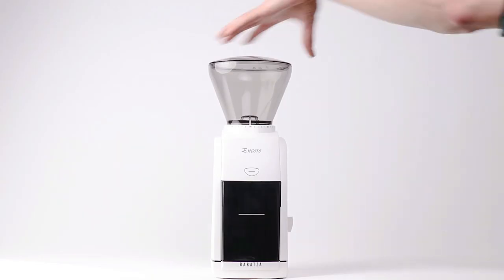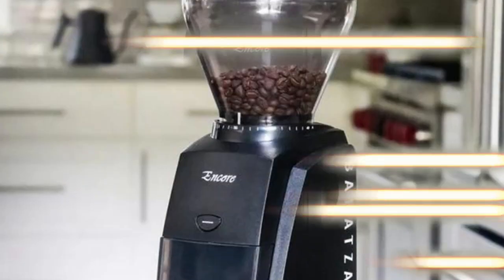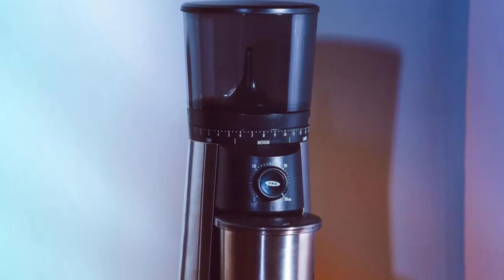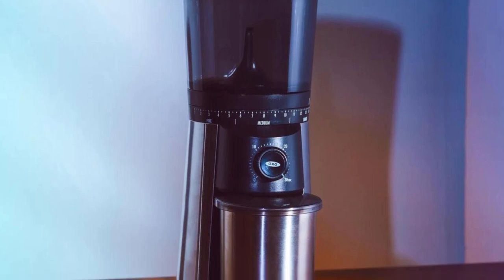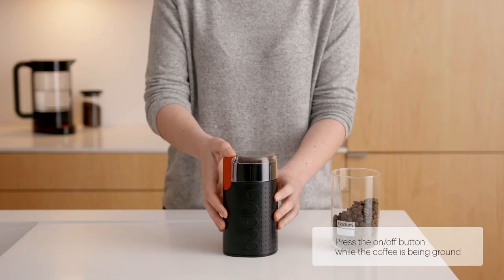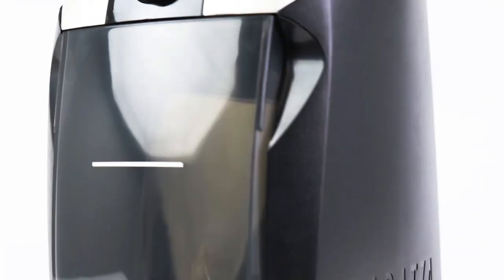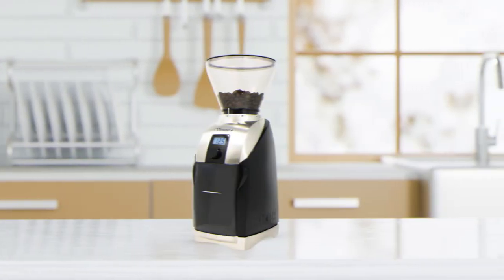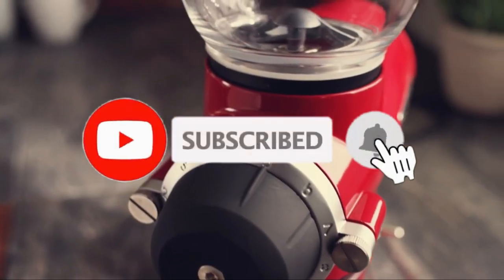Best Coffee Grinders For Home In 2023 | The 5 Best Home Coffee Grinders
Hey everyone, in this video we are going to take a look at the Best Coffee Grinders For Home In 2023. We've selected the best Home Coffee Grinders for you.

► 1. Baratza Encore Conical Burr Coffee Grinder
► 2. OXO Brew Conical Burr Coffee Grinder
► 3. Bodum BISTRO Blade Grinder
► 4. Baratza Virtuoso+ Conical Burr Coffee Grinder
► 5. KitchenAid Burr Coffee Grinder

TIMESTAMPS:

00:00 - Introduction
00:21 - Baratza Encore Conical Burr Coffee Grinder
01:40 - OXO Brew Conical Burr Coffee Grinder
03:18 - Bodum BISTRO Blade Grinder
04:18 - Baratza Virtuoso+ Conical Burr Coffee Grinder
05:31 - KitchenAid Burr Coffee Grinder

Are you looking for the best coffee grinder to make cafe-quality coffee in your own home? Then look no further! In this video, we'll be discussing the top 5 best home coffee grinders of 2023. Whether you're a beginner or an experienced barista, these are all great options to consider when choosing a grinder. We'll start with Baratza Encore Conical Burr Coffee Grinder - perfect for beginners who want something easy and reliable. Next up is the OXO Brew Conical Burr Coffee Grinder, which has plenty of features and settings that give more control over the grinding process. Third on our list is Bodum BISTRO Blade Grinder – ideal if you're looking for something affordable yet effective at grinding beans evenly. Fourthly, there's the Baratza Virtuoso+ Conical Burr Coffee Grinder – one of the most popular models among professional baristas due to its consistent performance and range of features. Last but not least is KitchenAid Burr Coffee Grinder – a sleek design combined with a powerful motor makes it great value for money! Whichever product you choose, you can be sure that it will help you make quality coffee for years to come.